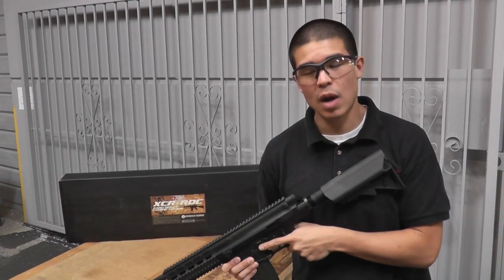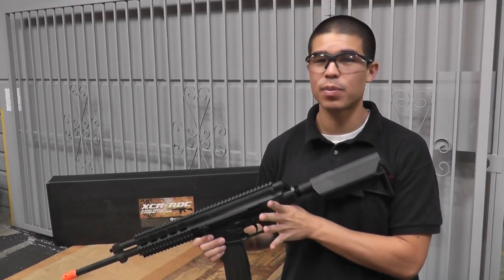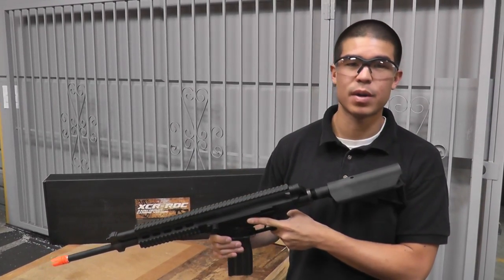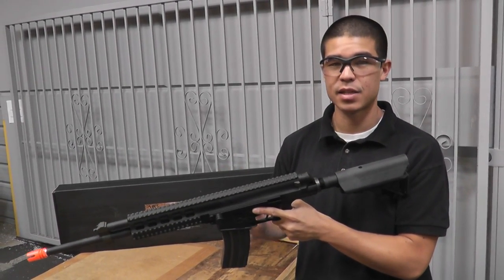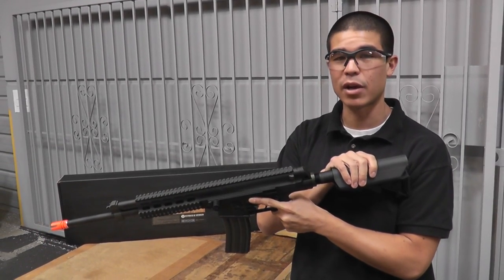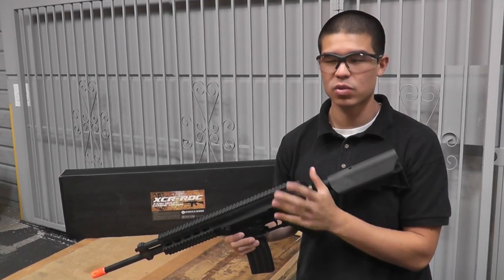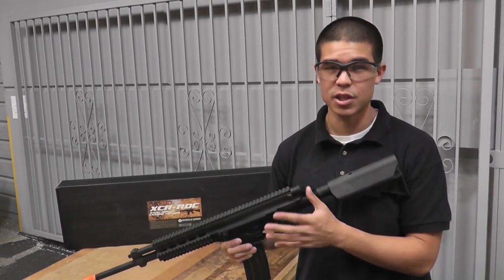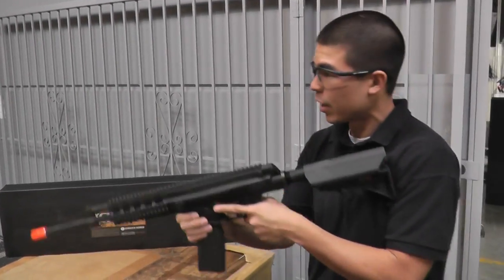Airsoft GI Uncut - Robinson Armament Full Metal XCR-RDC Airsoft Gun (BLK)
Robinson Armament Full Metal XCR-RDC Airsoft Gun (BLK)

Description:
The Robinson Armament Co. SG XCR--RDC is a multi-caliber, gas piston weapon system developed by Robinson Armament Co. for U.S. Special Operations Command (SOCOM) to satisfy the requirements of the SOF Combat Assault Rifle or SCAR competition. Manufacturing by SOCOM GEAR ensures very high end quality and performance. What separates the XCR--RDC is its extended carbine length outer barrel and rear-wired fixed stock for rear battery storage. The XCR-RDC features an integrated rail system for mounting anything from vertical grips to lights. It also features a fully functional ambidextrous bolt release. It takes a standard type AR magazine so sourcing extra magazines could not be simpler. The weapon comes with a blaze orange tip flash hider. The gun will feed standard M16 magazines and uses 14mm CCW threading for more flash hider and silencer options.

Specifications:
Manufacturer: Socom Gear
Muzzle Velocity: 390-410FPS
Magazine Capacity: 120 rounds
Package Includes: Gun, Magazine, Manual, Cleaning Rod

Features:
Licensed Trade Marks
Carbine Length Outer Barrel
Rear Wired, Rear Battery Storage
Adjustable Crane Stock
Full Length Rail
Ambidextrous Bolt Release
45 Degree Fire Control Selector